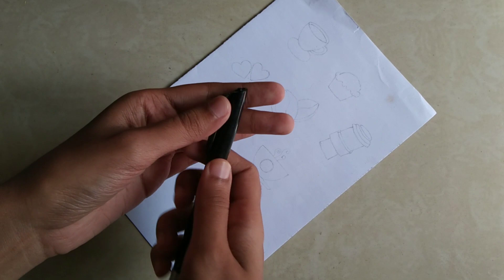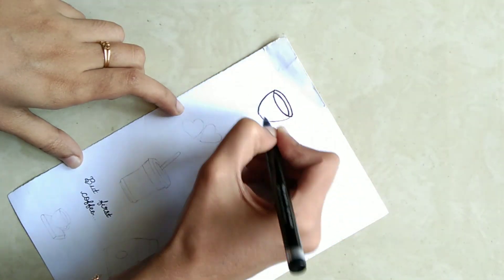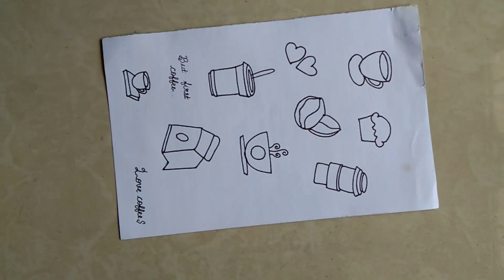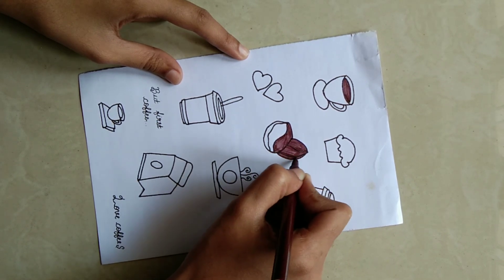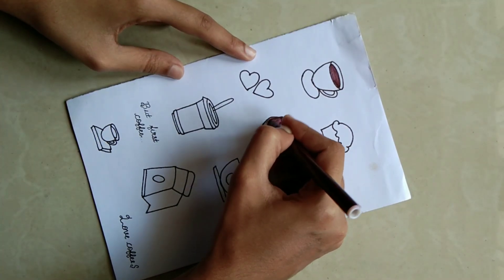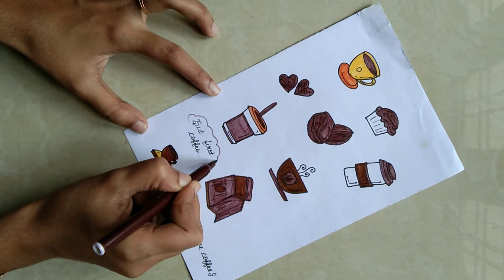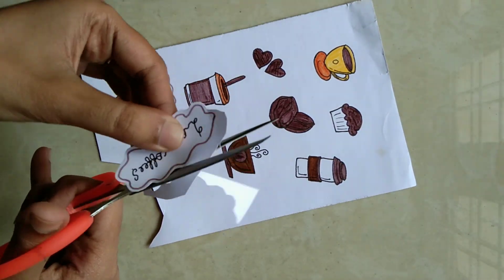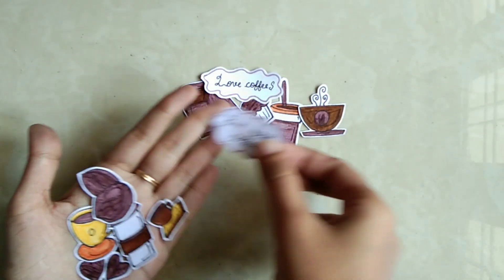Journal stickers😱ഈസി ആയി ഉണ്ടാക്കിയാലോ?😉🥰|unique|brown theme|diy|coffee theme|crafts|c&svlog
Heyy... ❤️

               Today,we can make some coffee theme journal stickers 🥰...

Thankuuu ❤️